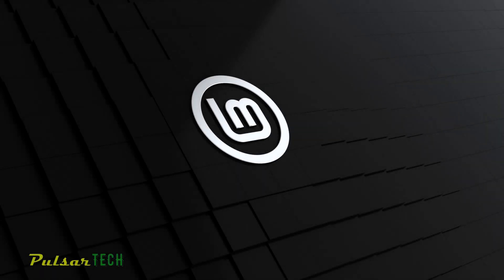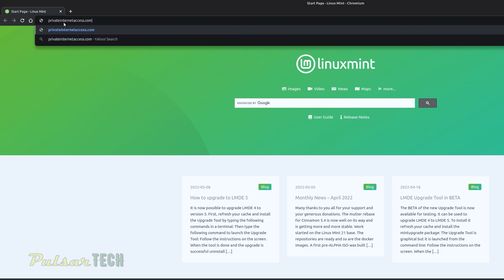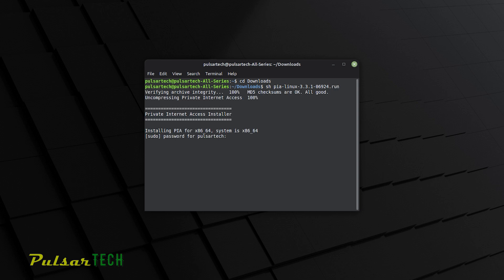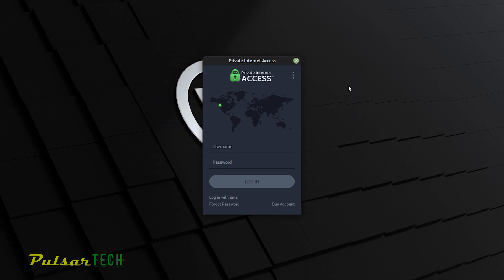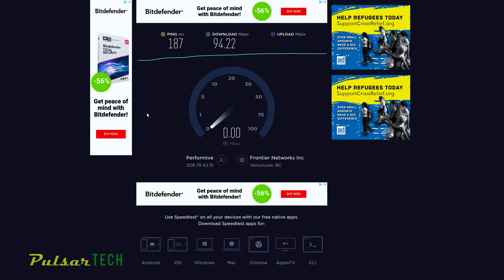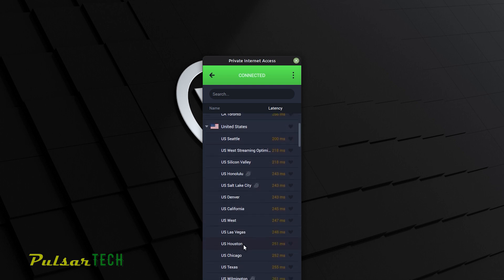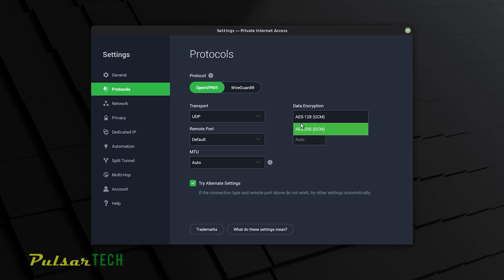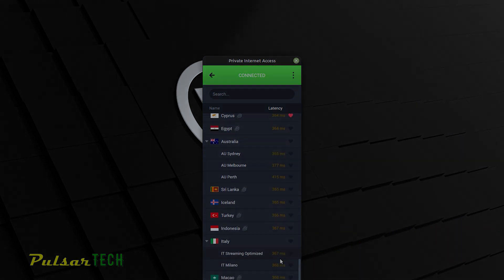HOW TO INSTALL PRIVATE INTERNET ACCESS VPN ON LINUX MINT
In this video, I will show you how you can install Private Internet Access VPN software on Linux Mint but the procedure will be similar for other Linux based OS as well.

Private Internet Access has more than 10000 VPN servers worldwide in 84 countries of the world at the moment.